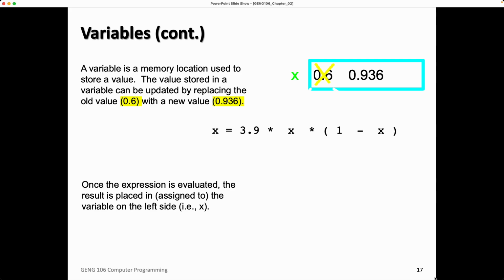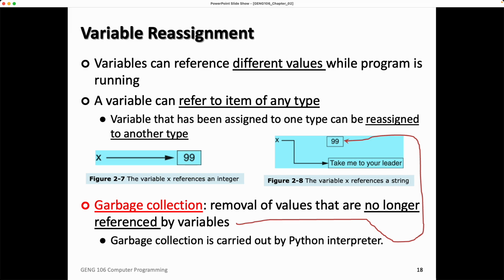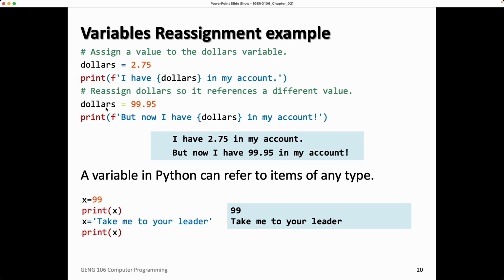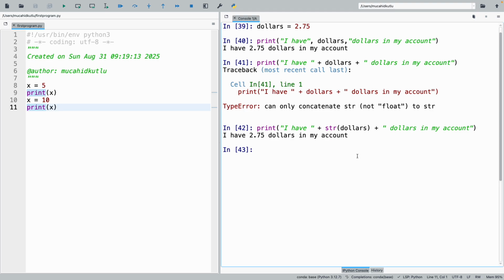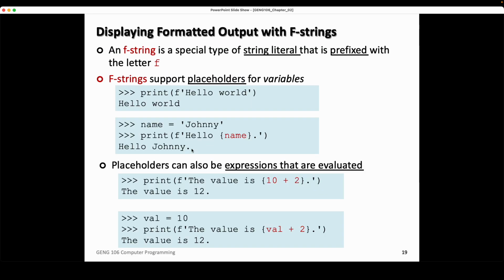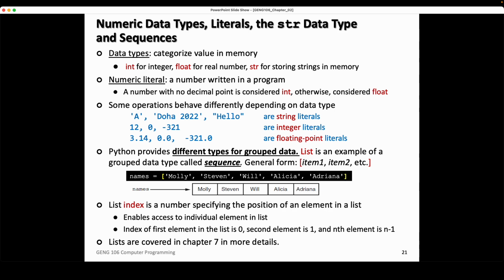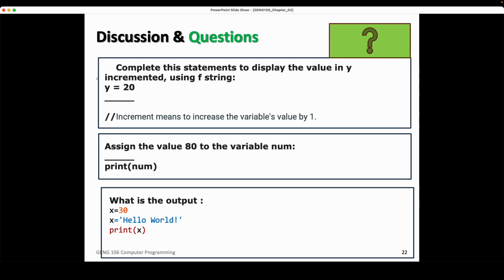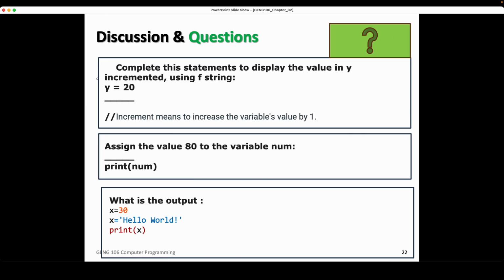GENG 106 Fall 2025 Lecture 3 Part 2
Chapter 2 - Input, Processing, and Output